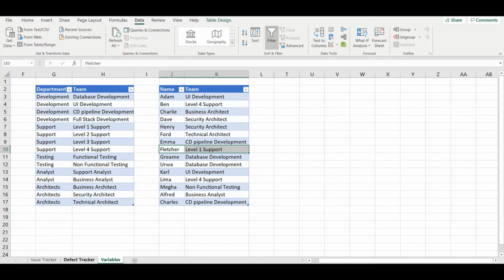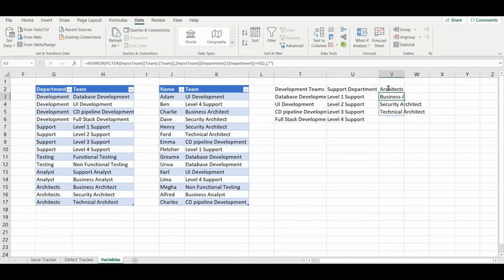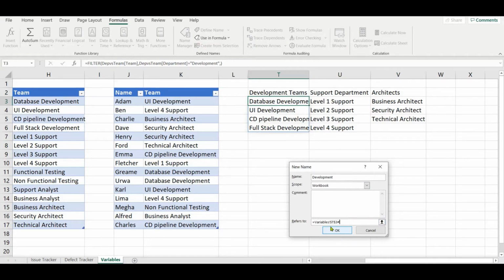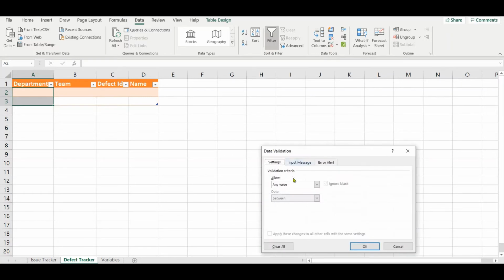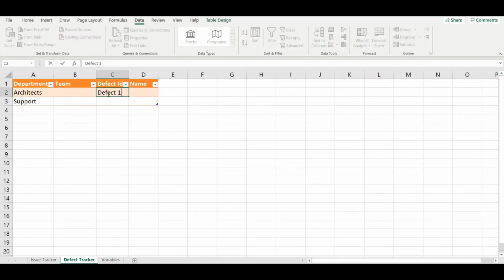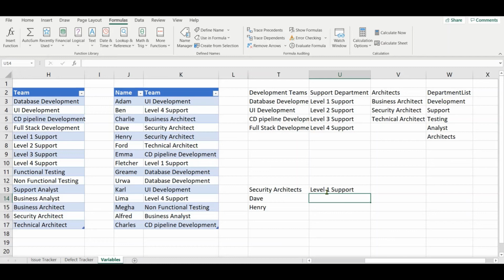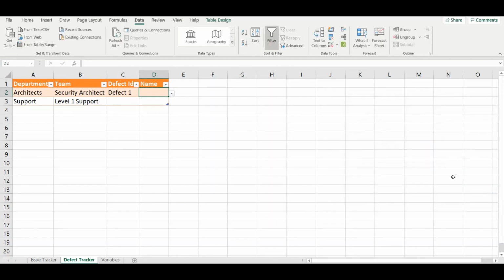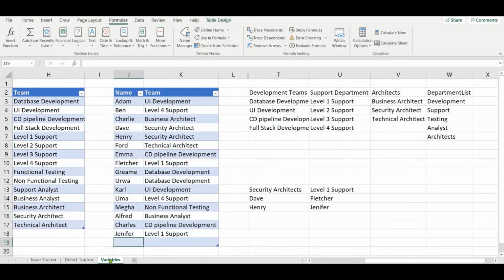Excel Data Validation Part 2 - Create Excel drop downs using dynamic arrays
Dear Viewers

Video is a deep dive guide to add data validation using dynamic arrays and Indirect formula to resolve references.

My video focuses to bring you the Excel concept with ready to use ideas. Hence I will be explaining the scenarios with real business cases.

Also my video will be like real time problem solving along with you, which helps you to understand the hiccups you may face on your turn

Part 2 - video covers

0:00 Introduction
0:15 Defect tracker
1:15 FILTER function
05:40 Define name for dynamic arrays
09:10 Usage of UNIQUE formula
11:00 Adding data validation using INDIRECT
19:50 INDIRECT + SUBSTITUTE to resolve names
22:50 - Test dynamic behavior

Thanks
Praveen